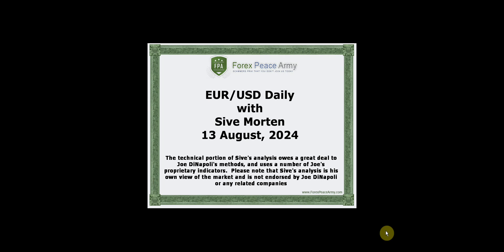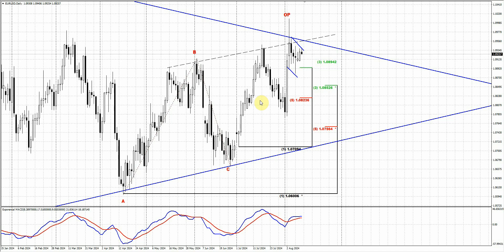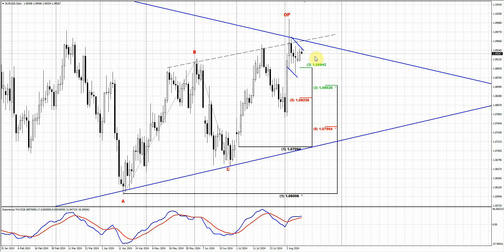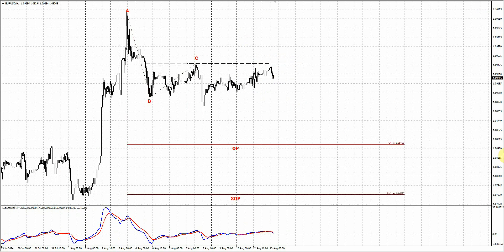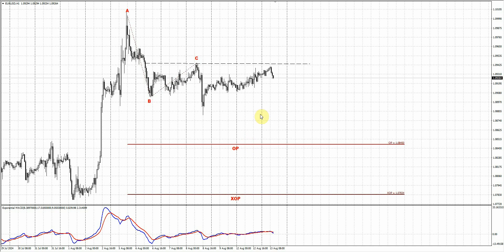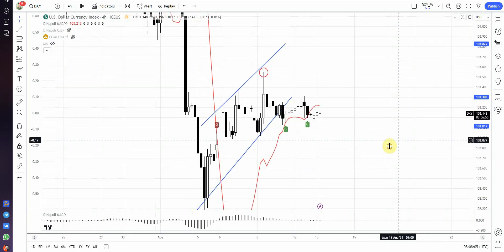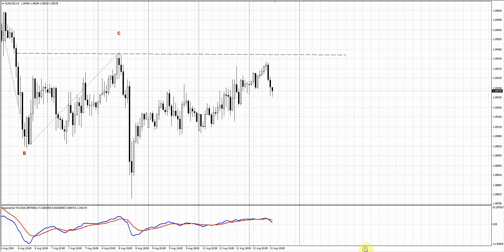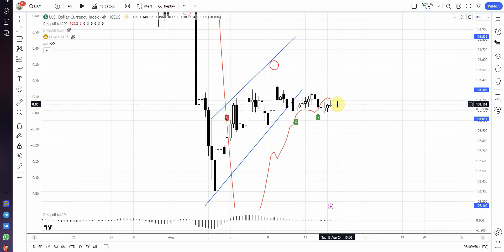ForexPeaceArmy| Sive Morten Daily EUR/USD 08.13.24